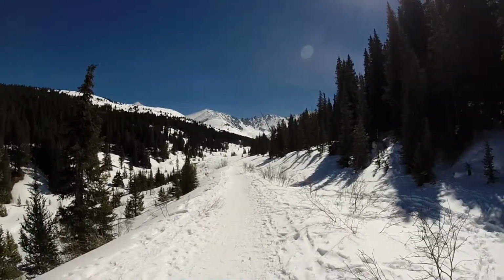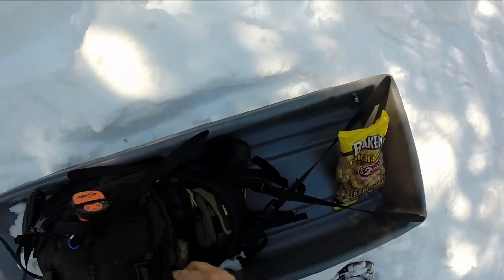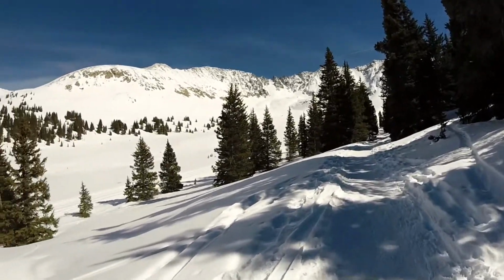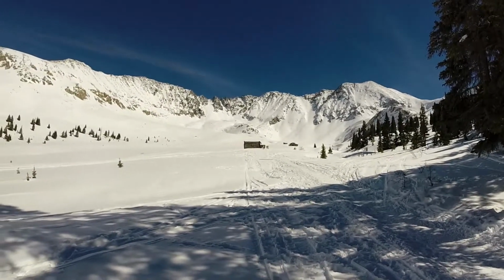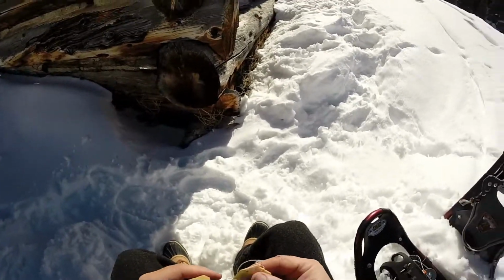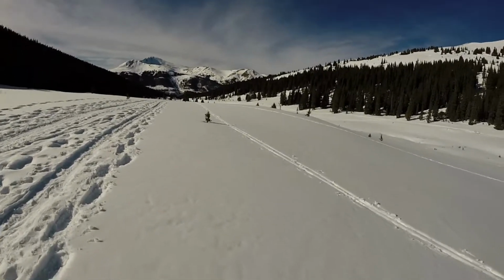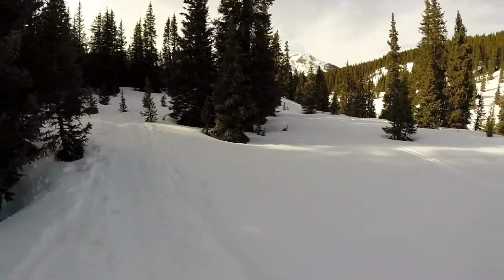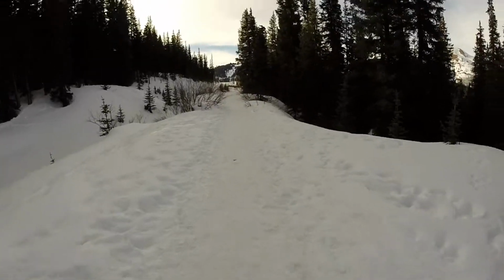Snowshoeing Mayflower Creek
Winter Alpine Snowshoe Pulk Pull